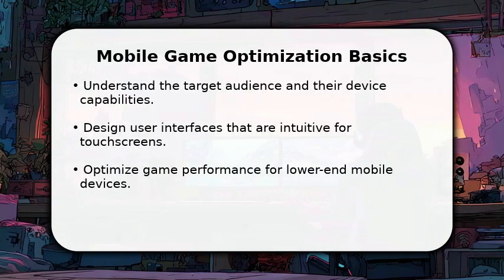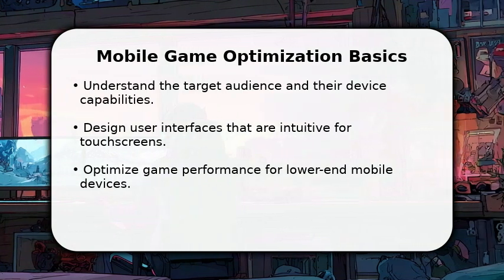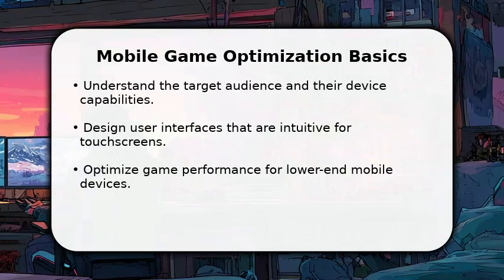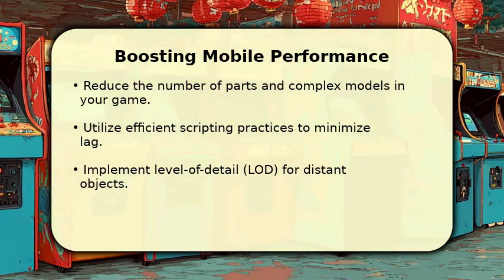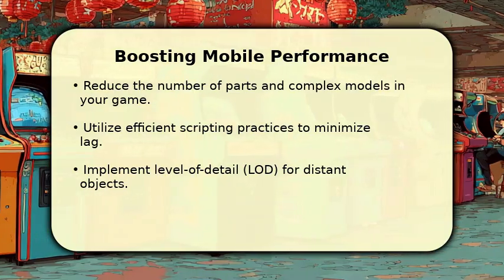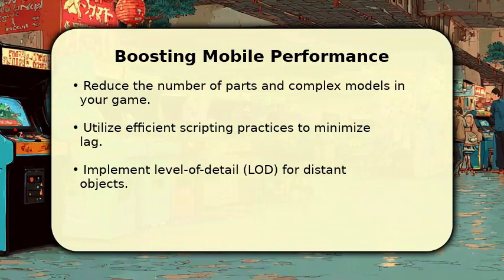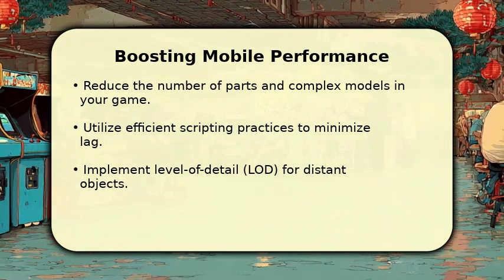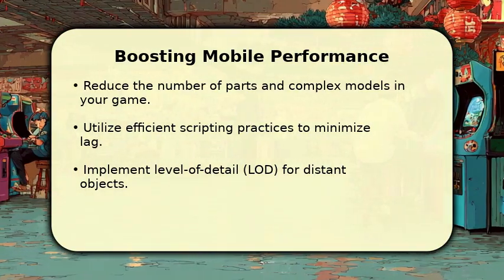How to Make Roblox Game Mobile 2025 - Easy Guide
▸ :^) Unlock the secrets to creating engaging mobile games on Roblox with this comprehensive, easy-to-follow guide. Whether you're a beginner or looking to optimize your existing projects, this tutorial will walk you through every essential step of Roblox game development for mobile devices. Learn how to design a compelling user interface, implement touch controls, and ensure a seamless player experience on smartphones and tablets. We'll cover everything from initial setup in Roblox Studio to scripting interactive elements and finally publishing your game to reach a wider audience of mobile players. Discover best practices for mobile optimization, making your Roblox game both accessible and fun for everyone. Get ready to transform your game ideas into reality and build popular Roblox mobile experiences. Tags: Roblox game, mobile game, Roblox Studio, game development, mobile optimization, user interface, touch controls, game design, beginner guide, create Roblox game, publish Roblox game .